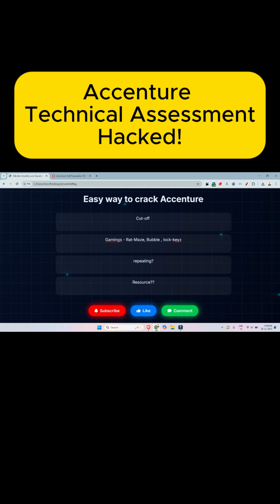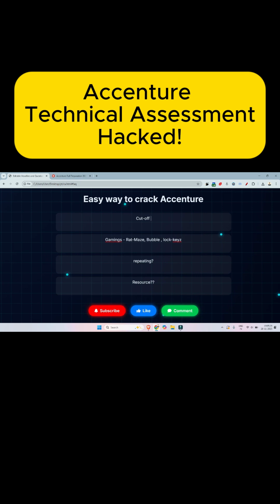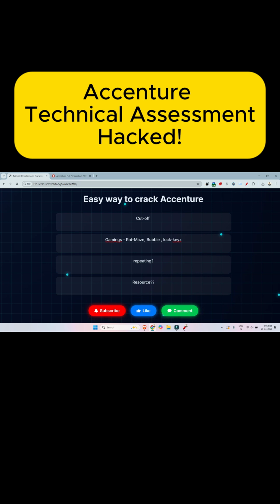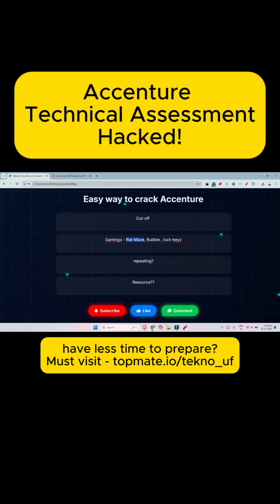Best Strategy 2026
🚀 Ace Accenture 2025 Assessments!
Full Suggestion | Pseudo Code Mastery | Cognitive & Technical Test Prep

🎯 Ultimate Accenture 2025 Prep Guide
Cognitive + Technical + Pseudo Code + Coding Assessments

Preparing for Accenture’s 2025 hiring drive? Get ahead with the most updated resources, expert strategies, and real exam patterns to crack the assessments effortlessly!

🔥 Why Trust Our Prep Material?
✅ Latest 2025 Question Patterns – Based on recent Accenture tests
✅ Step-by-Step Pseudo Code Solutions – Master logic-building tricks
✅ Cognitive & Technical Breakdown – Key topics explained simply
✅ Coding & Aptitude Practice – Previous year questions + mock tests
✅ On-Campus & Off-Campus Prep – Covers all hiring modes

📌 What’s Inside?
✔ Accenture Pseudo Code (2025 Pattern) – Solved Examples
✔ Cognitive Assessment Guide – Abstract, Logical, Critical Reasoning
✔ Technical Test Prep – Coding, Debugging, Algorithmic Thinking
✔ Mock Tests & Previous Papers – Simulate real exam experience
✔ Placement Success Tips – Resume, Interview, & Test Strategies

🎯 Stand Out in Accenture 2025!
With rising competition, structured preparation is key. Our expert-curated resources help you:
✔ Score higher in cognitive & technical rounds
✔ Solve pseudo code faster with proven tricks
✔ Crack coding questions confidently
✔ Get hired in ASE, Packaged App Dev, & more roles!

🛒 Best for Coders: 👉 Trending Coding Merch

Accenture Pseudo Code Questions 2025

Cognitive & Technical Assessment 2025

ASE Role Preparation 2025

Packaged App Developer Accenture Test

Accenture Previous Year Papers PDF

How to Crack Accenture in 2025?

Latest Accenture Exam Pattern Changes

🚀 Start Preparing Now & Secure Your Spot at Accenture!